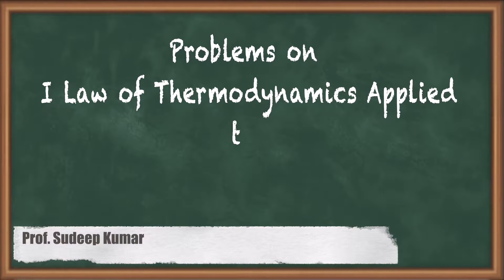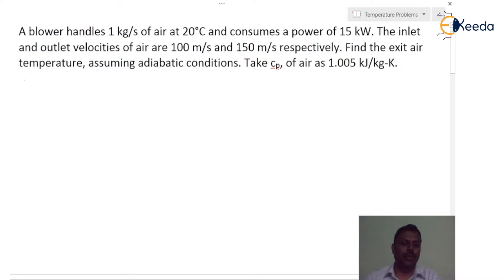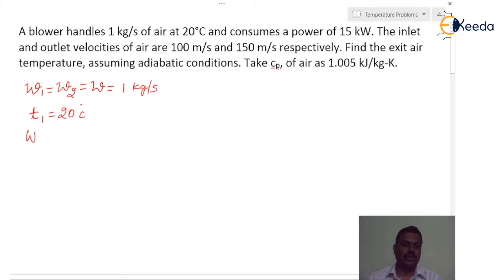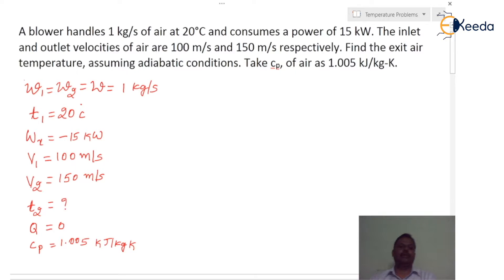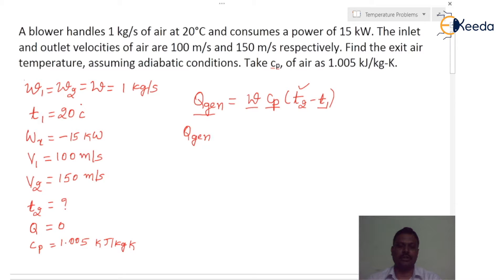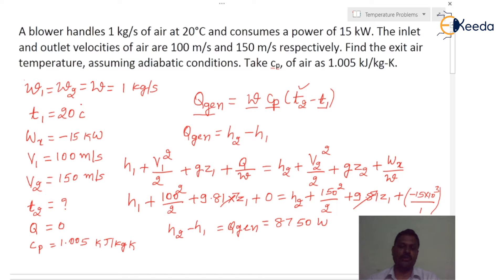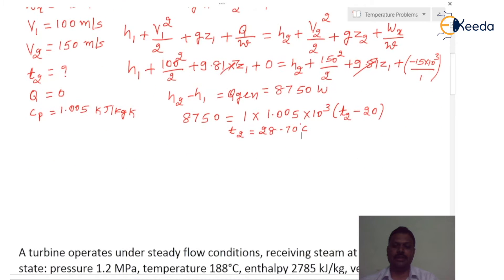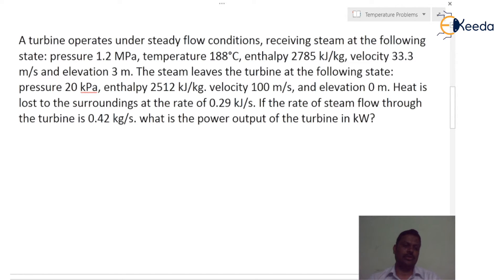Problems on I Law of Thermodynamics Applied to Open System 1 - First Law of Thermodynamics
Subject - Thermodynamics

Topic - Problems on I Law of Thermodynamics Applied to Open System 1

Chapter - First Law of Thermodynamics

Faculty - Prof. Sudeep Kumar

*Mechanical Engineering* - Watch the lecture on the Topic *Problems on I Law of Thermodynamics Applied to Open System 1* of Subject *Thermodynamics* by Professor Sudeep Kumar. The Mechanical Engineering exam is near and this is the most appropriate time to utilize your time and prepare for the exam. These classes will help you to level up your preparation.

Happy Learning.